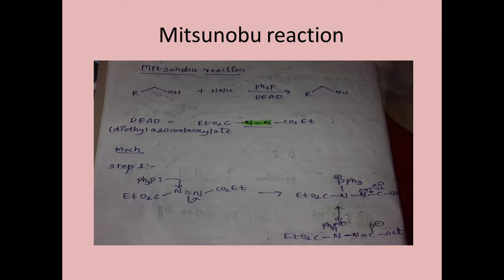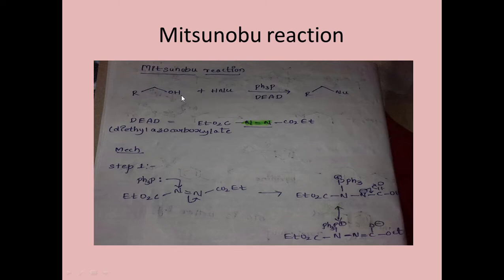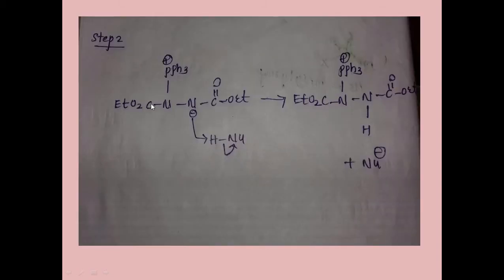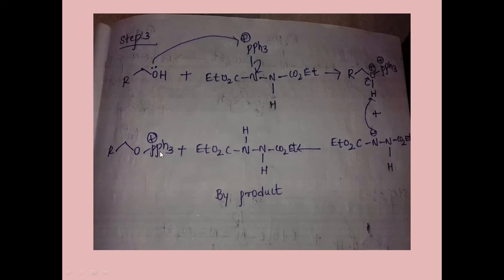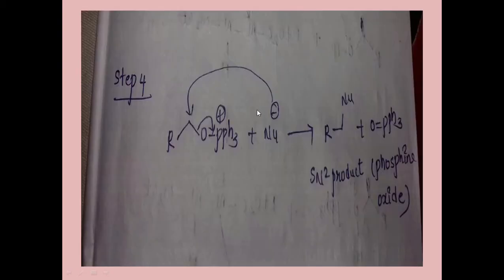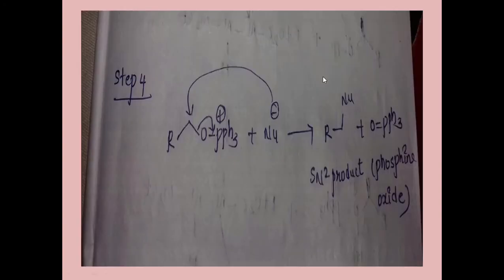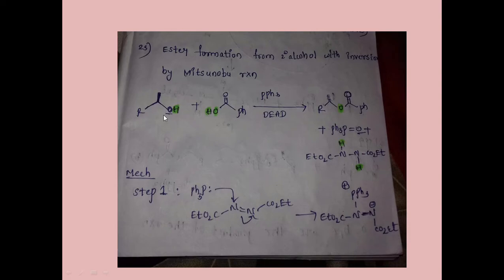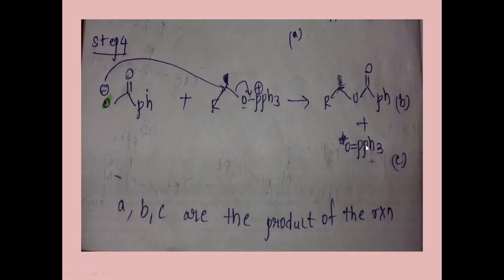Nucleophilic substitution reaction at saturated carbon (V3)|| clayden organic chemistry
Hello friends
Welcome to Scientia world
I hope everyone is fine

In this we will go through  Mitsunbo reaction
Reference book:  Clayden

Scientia world